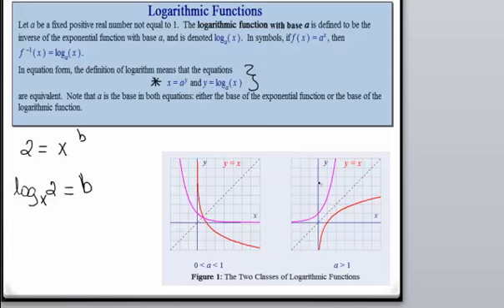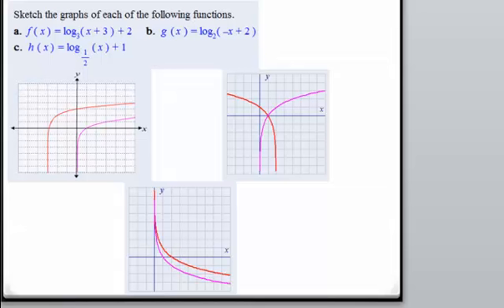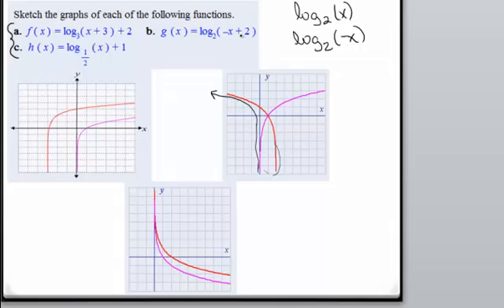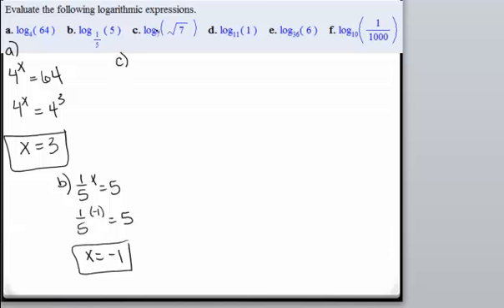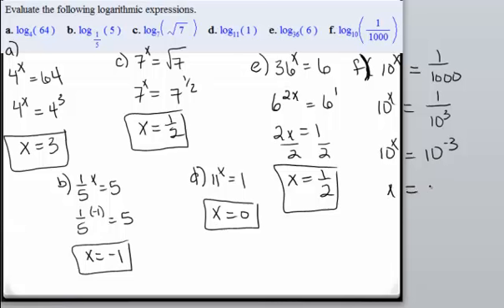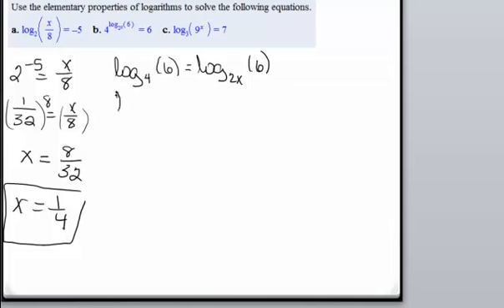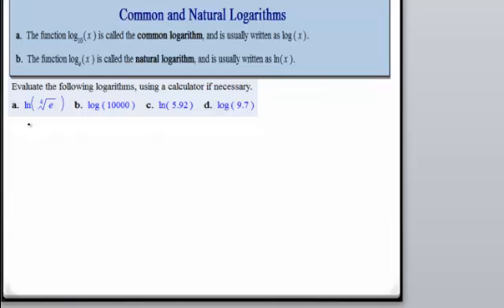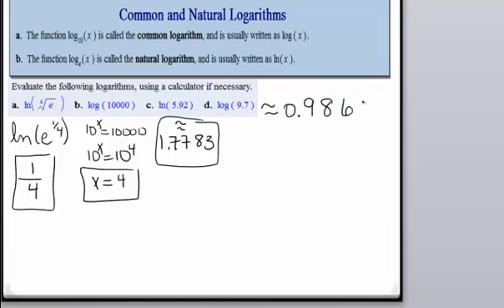7.3 Logarithmic Functions and Their Graphs